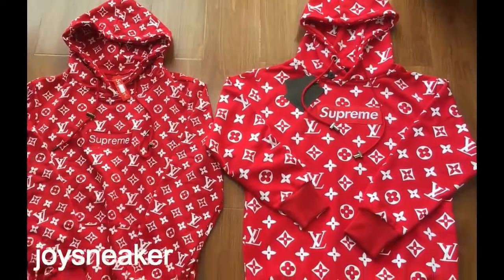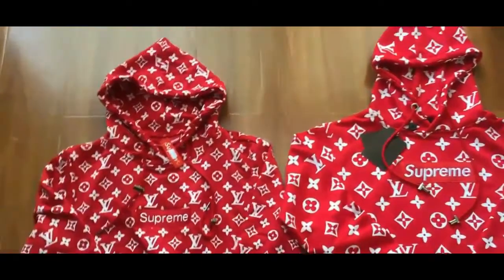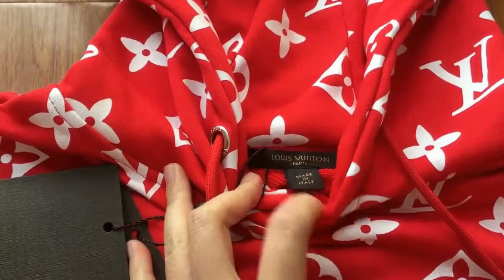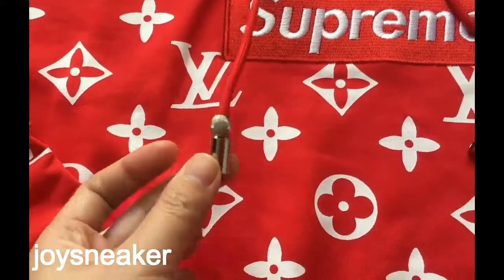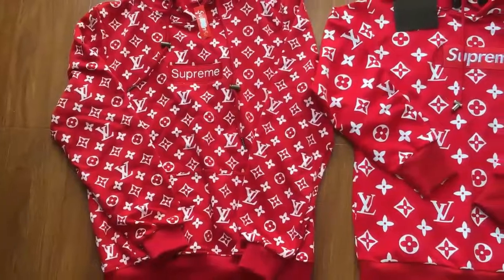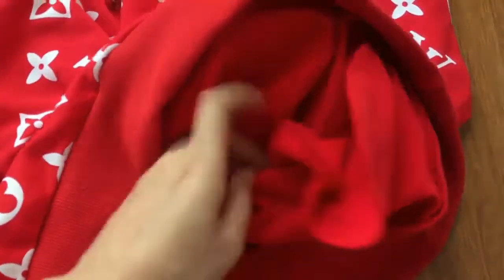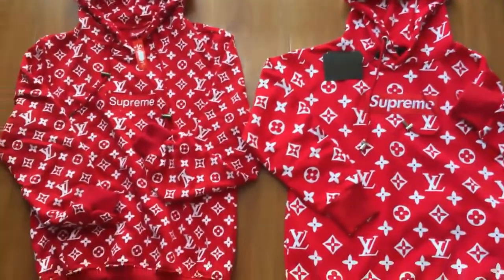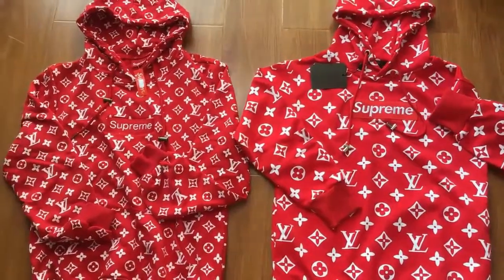Real VS Fake Supreme X Louis Vuitton Hoodie